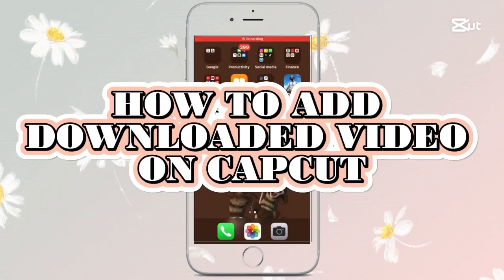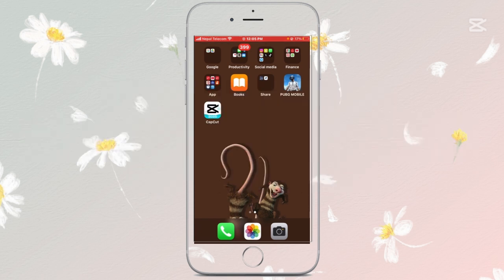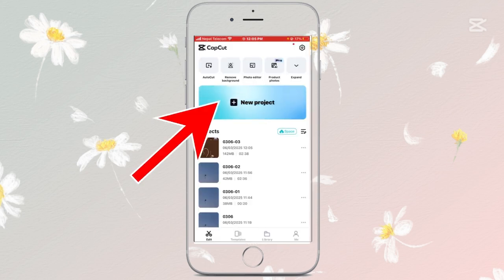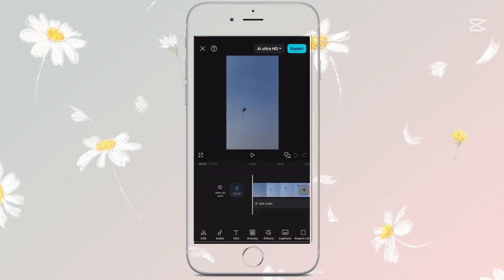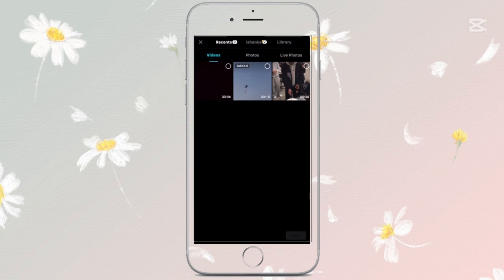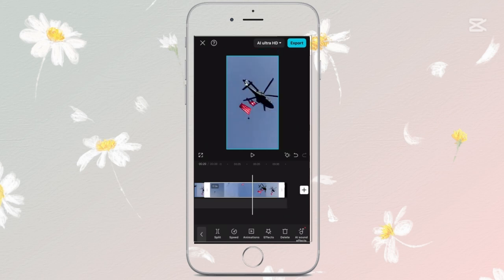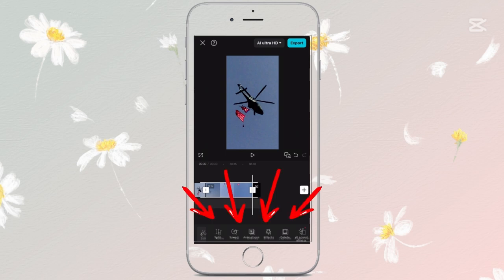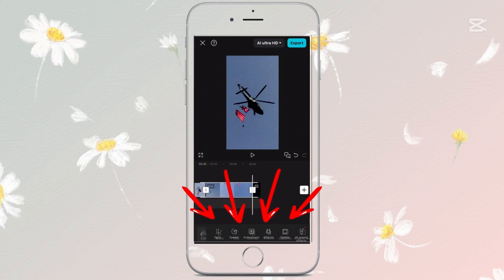How to Add Downloaded Video on CapCut in iPhone 2025?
In this video, we’ll show you how to add a downloaded video in CapCut on your iPhone! Whether you’re working on a creative project, making edits for YouTube, TikTok, or Instagram, or simply combining clips, importing external videos into CapCut is essential for seamless editing. CapCut makes it easy to add and customize your downloaded videos to create high-quality content.

Follow along as we guide you step-by-step on how to import a downloaded video into CapCut. You’ll learn how to add clips, trim, adjust, and sync them with your existing footage. By the end of this tutorial, you’ll be able to edit with ease, incorporating external videos into your CapCut projects like a pro!